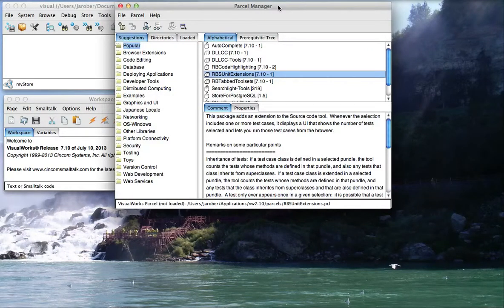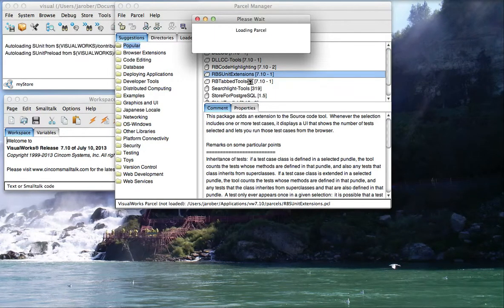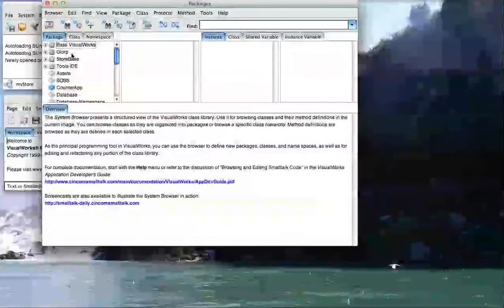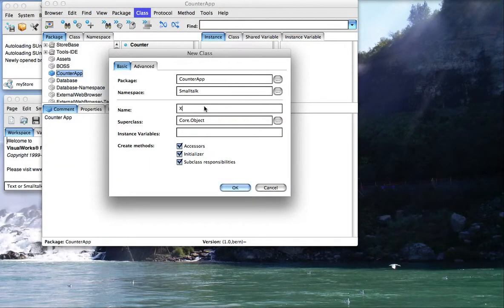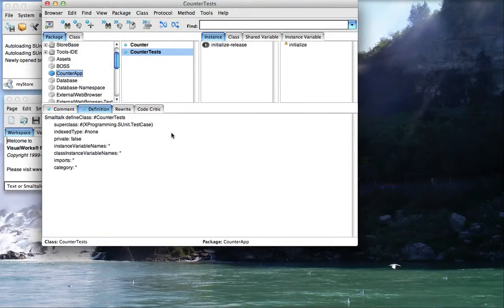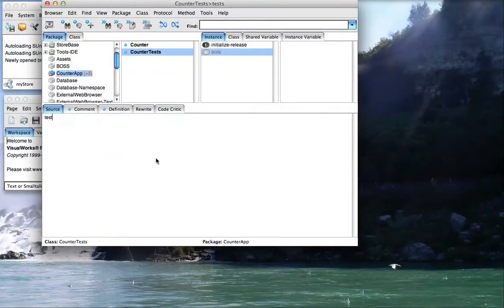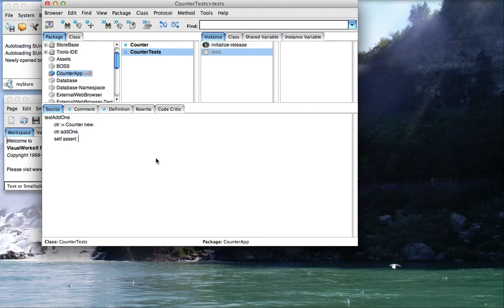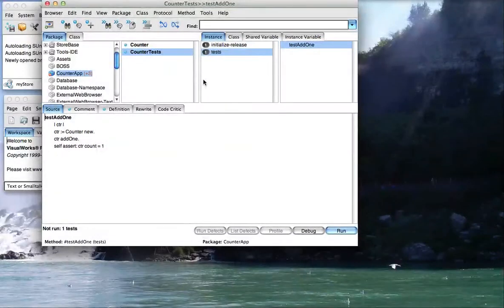ST 4U 557: Basic CST Usage 7 - Testing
We mentioned the standard unit testing framework in our last screencast on Cincom Smalltalk; today we'll load that and create a test using it.